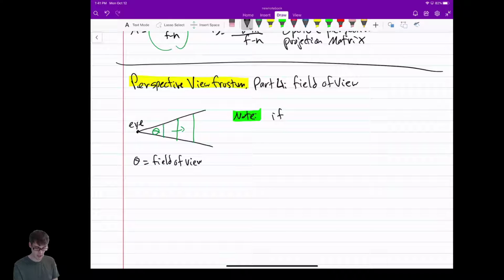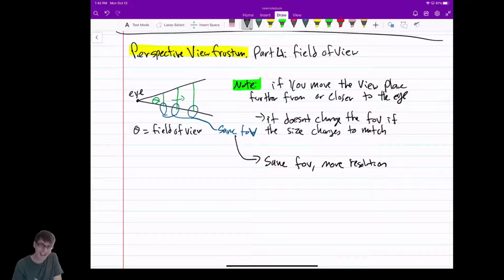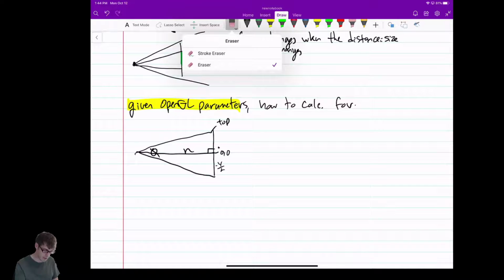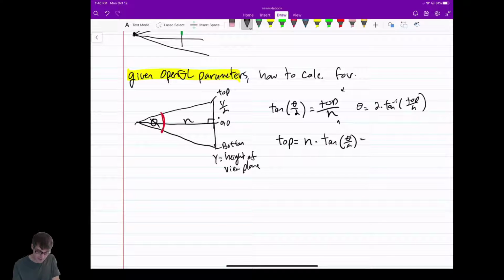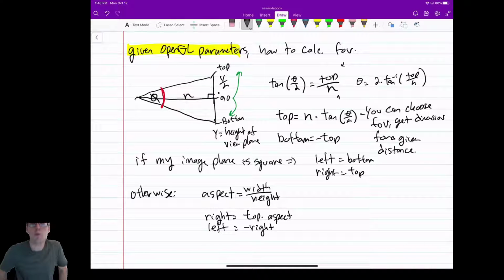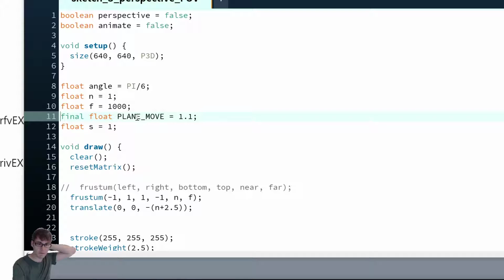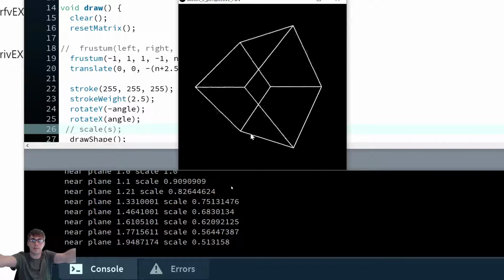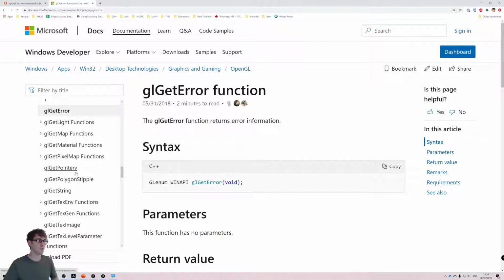(Unit 5) 3D 8: Frustum Part 4, Field of View